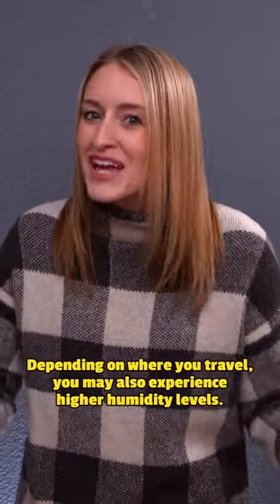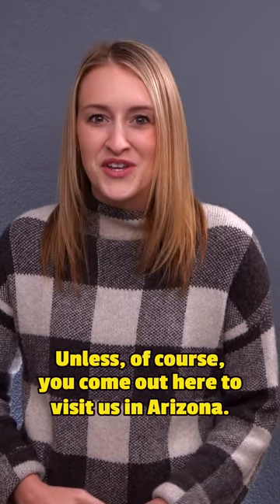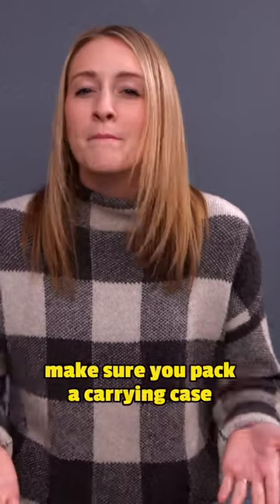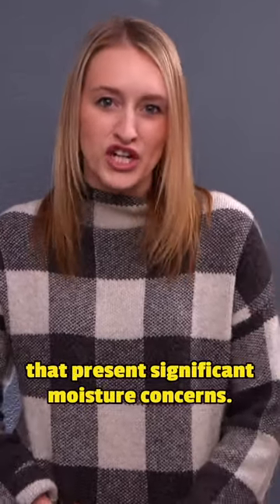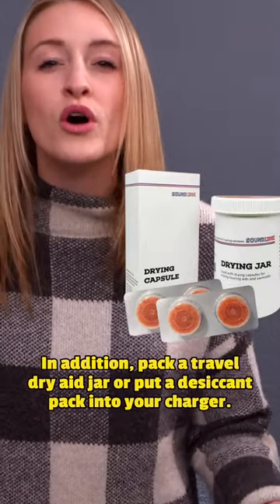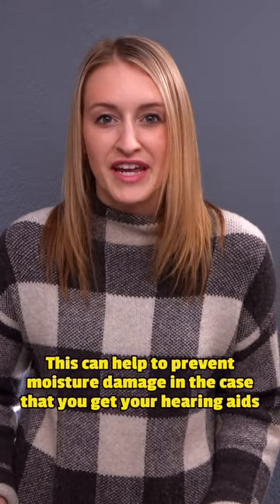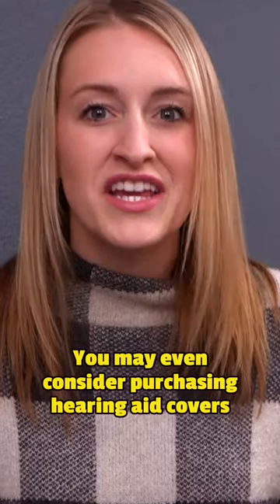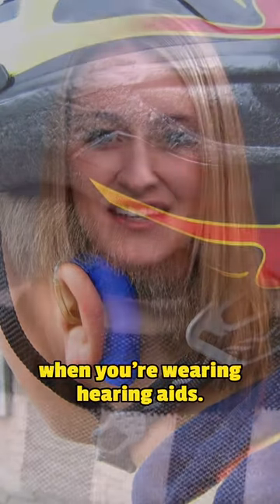How to fight humidity with your hearing aids!